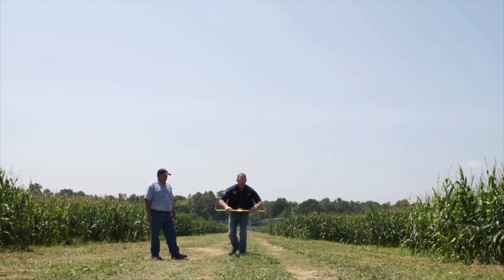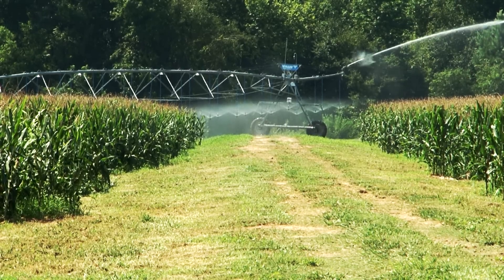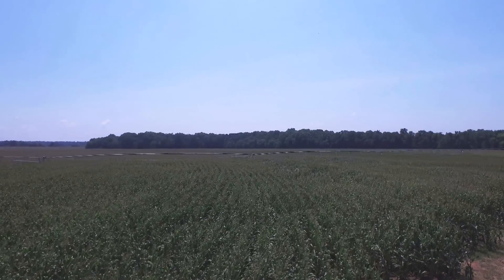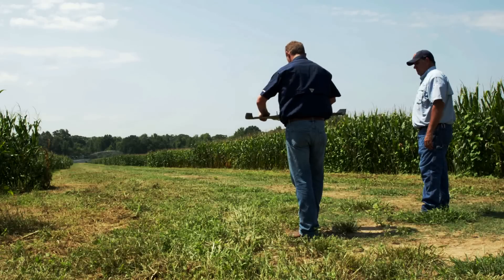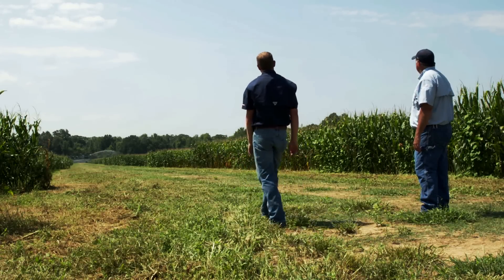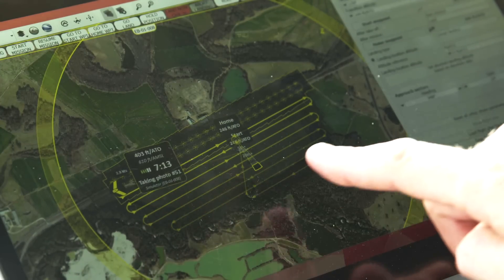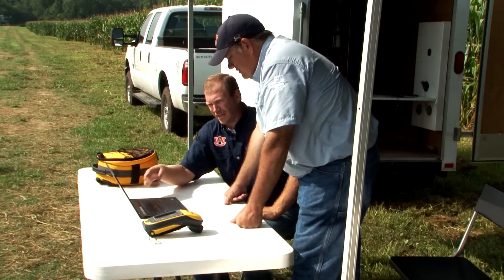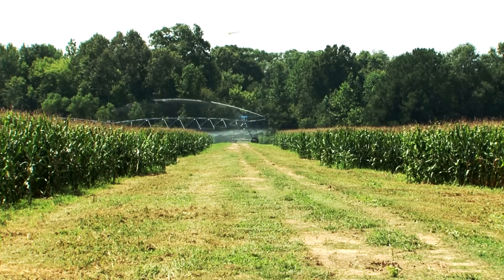A Birdseye View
Auburn researchers using unmanned aircraft systems to assess crop health on large acreage